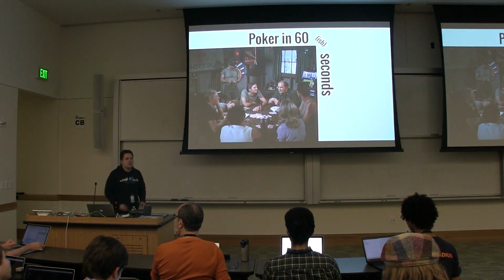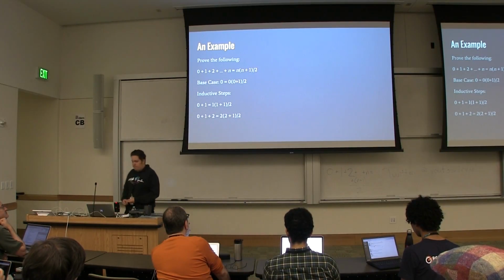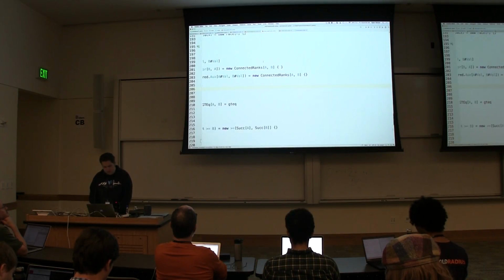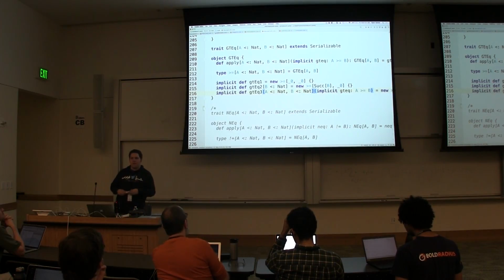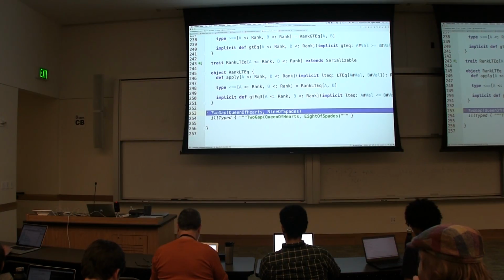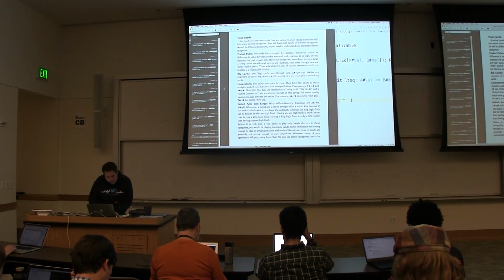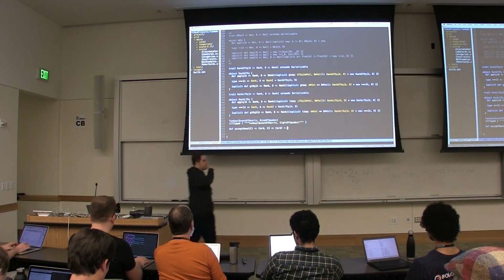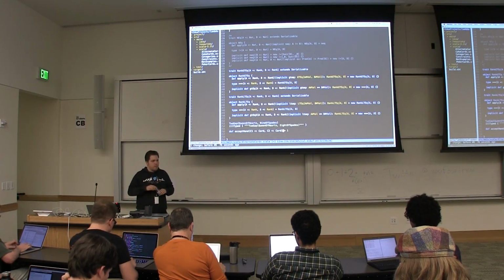Ryan Tanner: Type Level Hold'em Encoding the Rules of Poker with Shapeless Part 1 - λC 2016